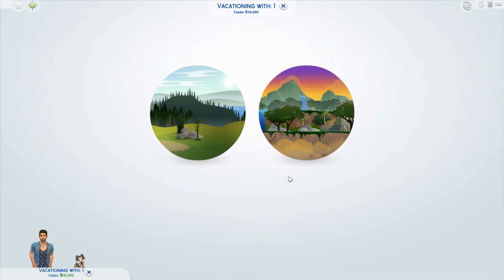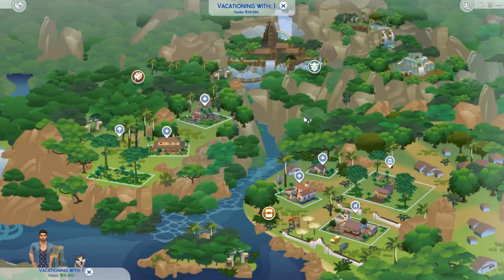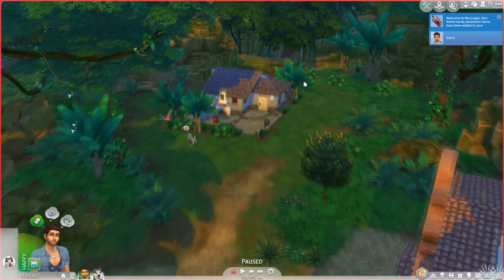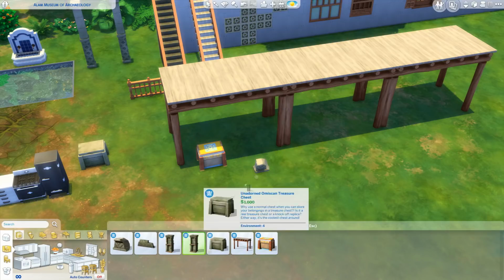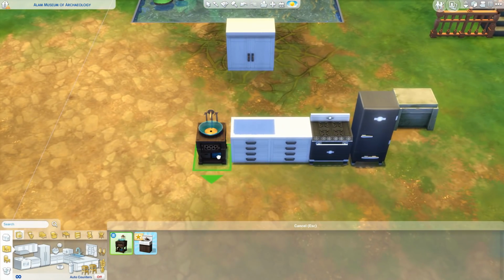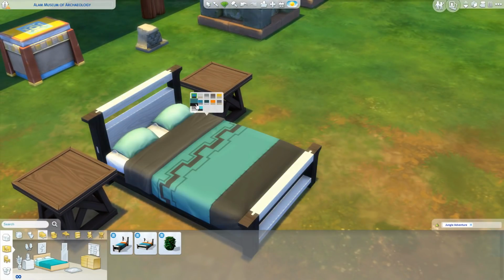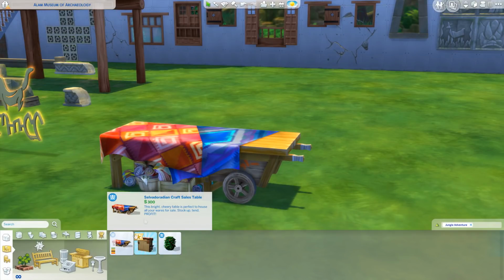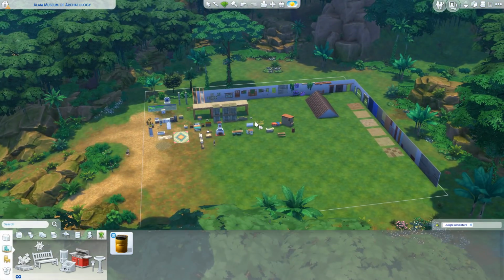The Sims 4 - JUNGLE ADVENTURE - World & Build-Buy overview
In this video I check out the Sims 4 Jungle Adventure, the brand new game pack for TS4 that is coming out on the 27th of February. In this video I give you an overview of the brand new world Selvadorada that comes with the pack, and I take a look at all the new build and buy mode items! Thanks to EA for letting me check out the pack early!

Kontinuum:
▽ Follow Kontinuum